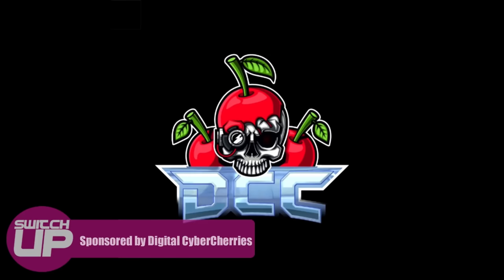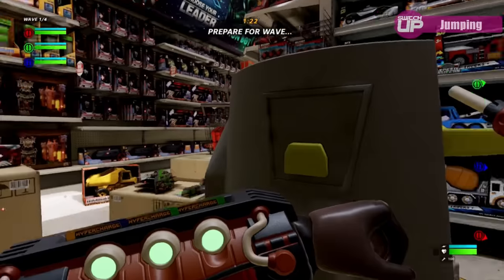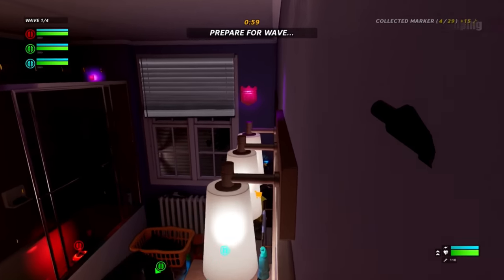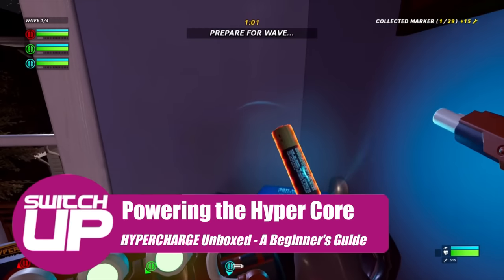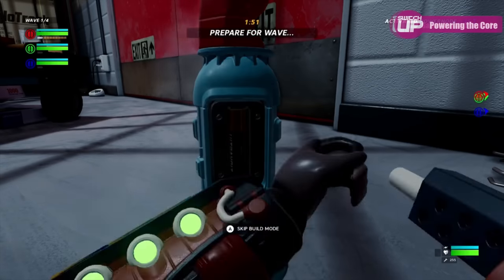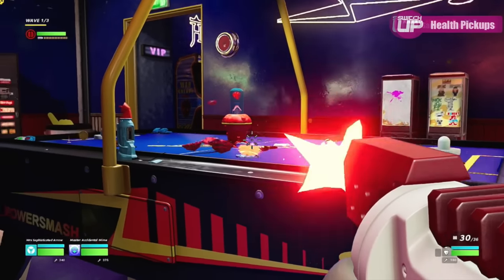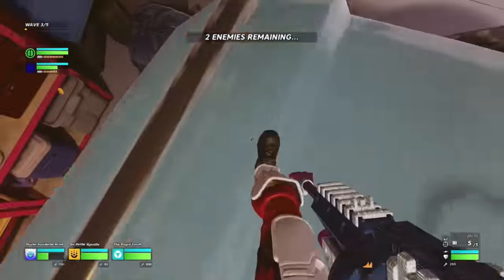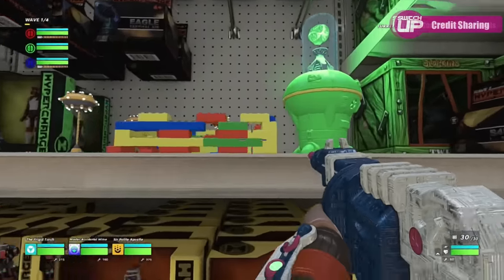HYPERCHARGE Unboxed Nintendo Switch - A BEGINNERS Guide!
HYPERCHARGE Unboxed is a fantastic first person waved based shooter with tower defence elements and online P v P modes too. We recently gave it 84% in our review and now give you a few tips as to how to get better at the game.

Consider joining our Patron Saints!